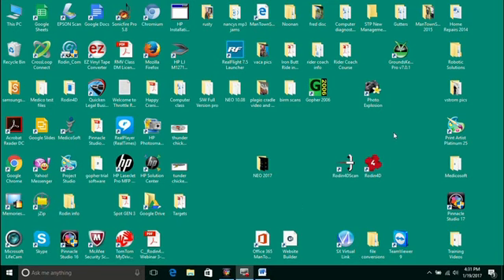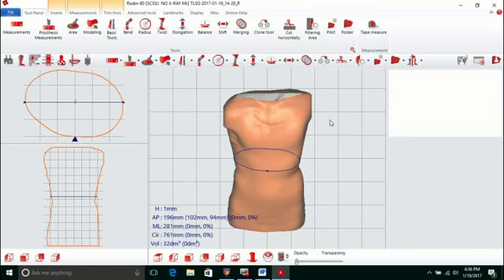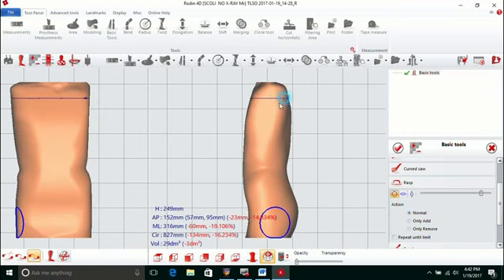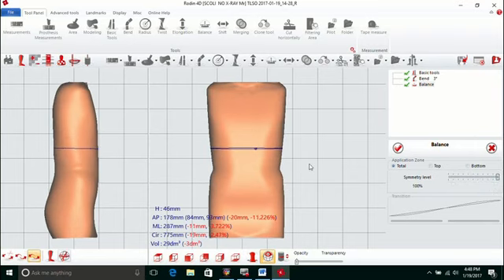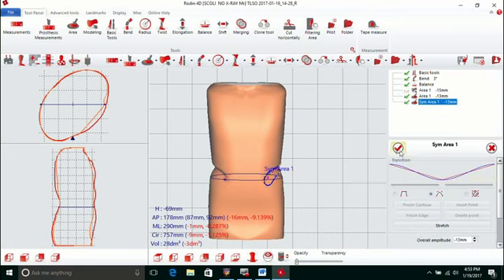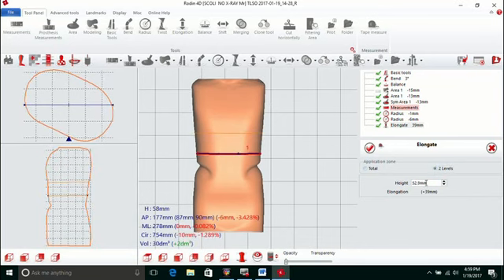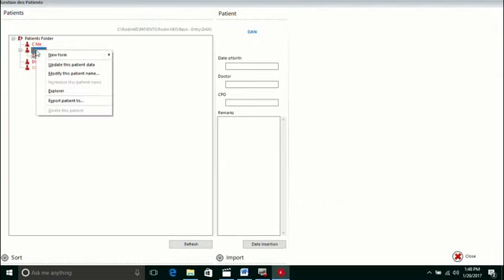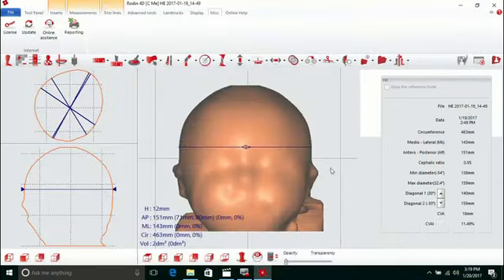Rodin4D Neo Basics volume 1